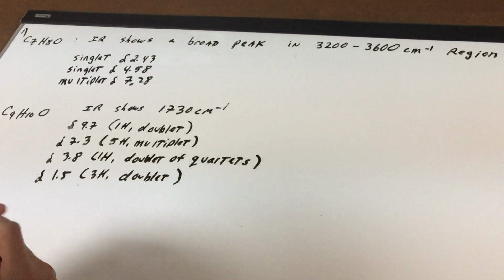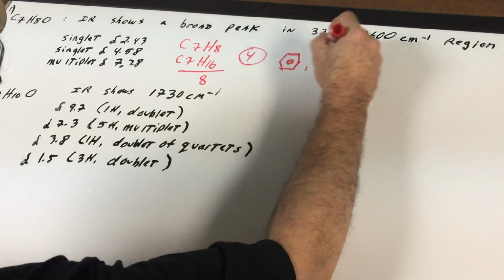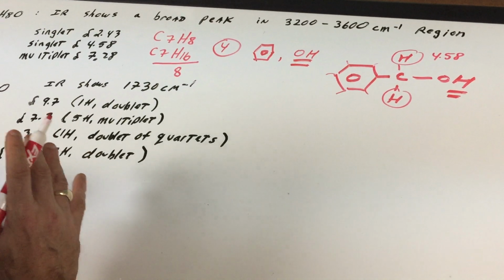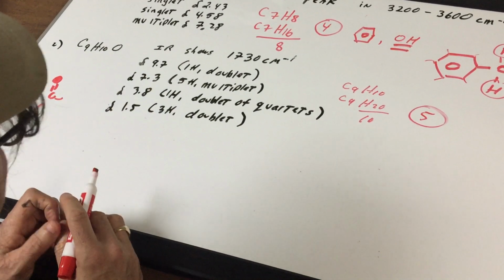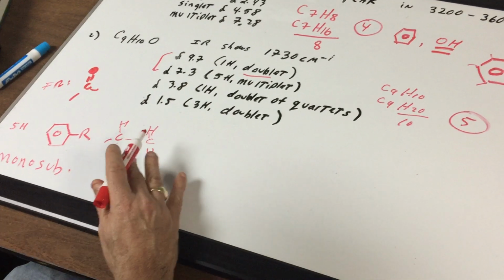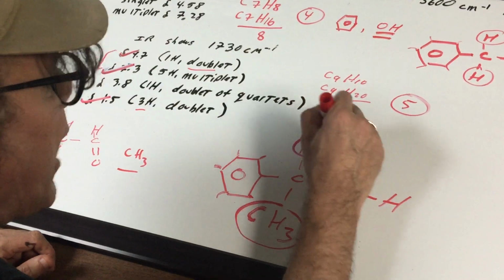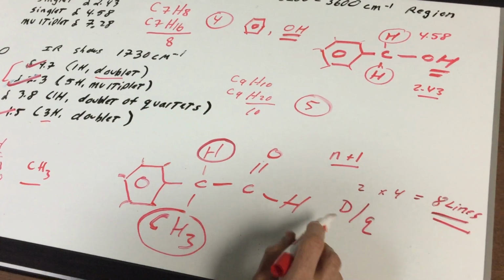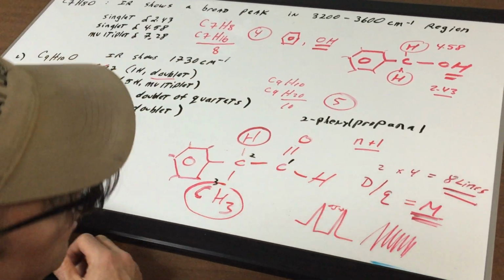Approaching NMR Problems - The Nuts and Bolts - Spectroscopy - ORGOMAN - Dr. Jim Romano